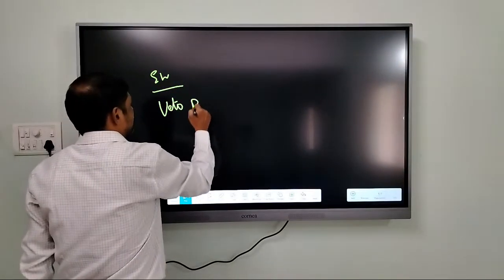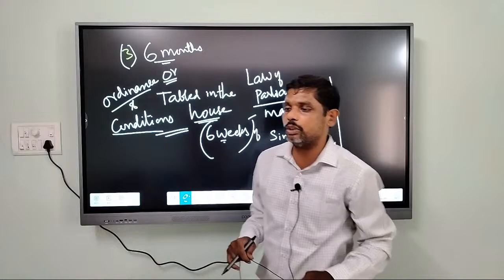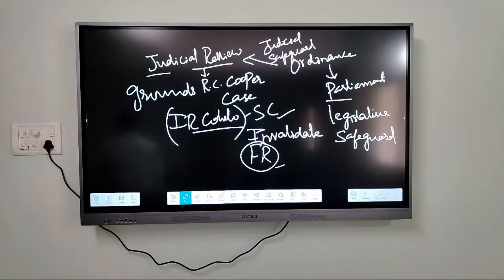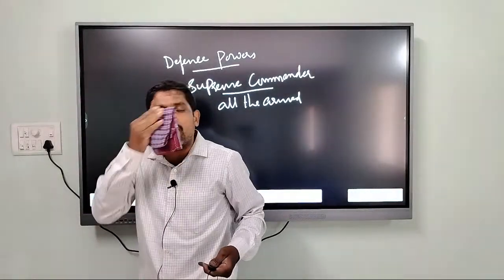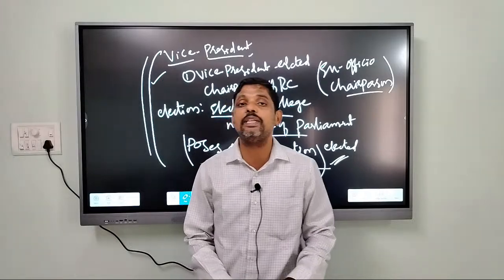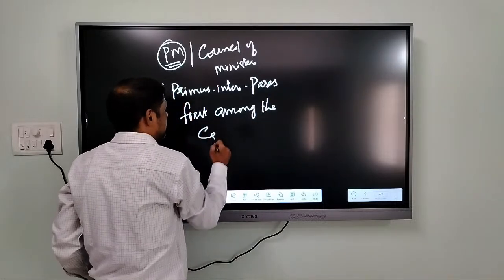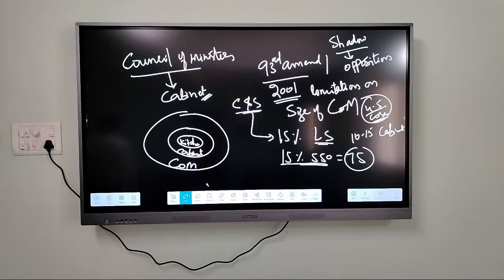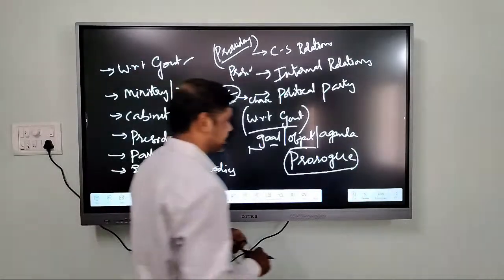Kakatiya IAS Academy